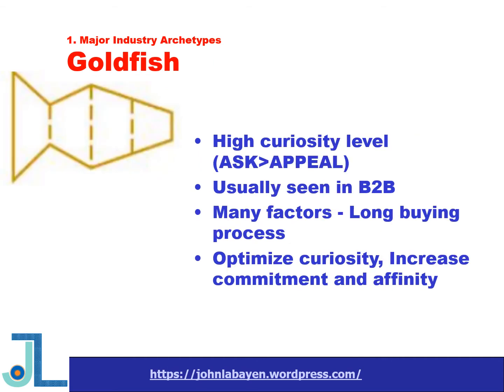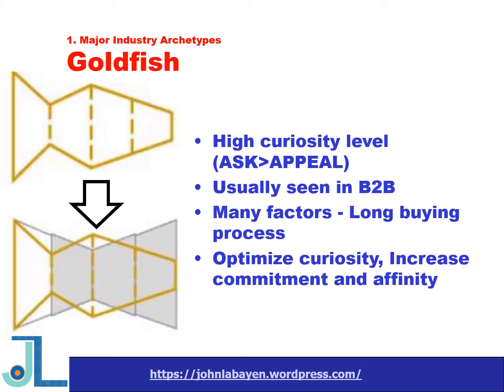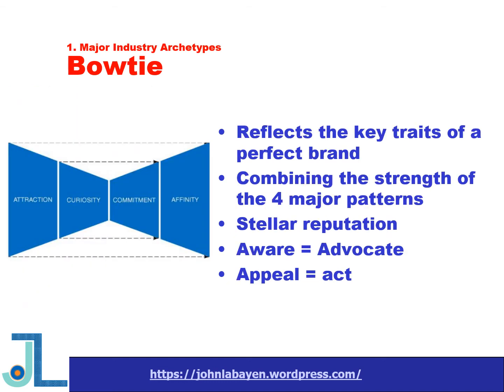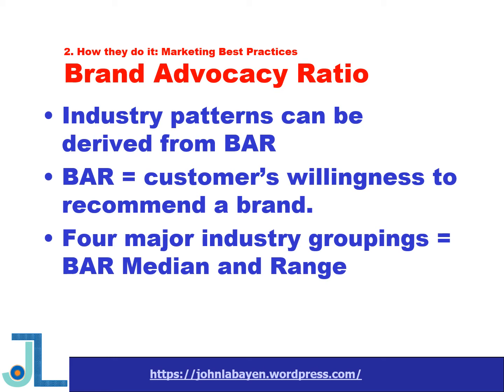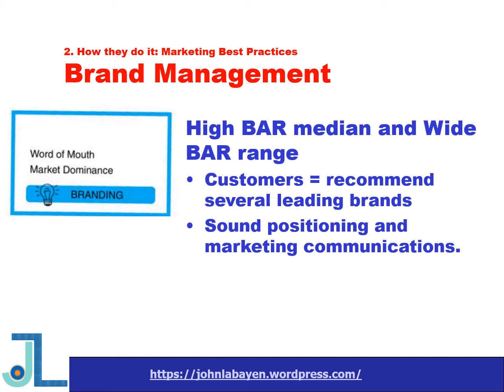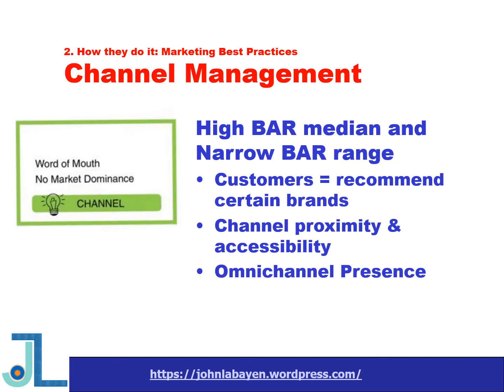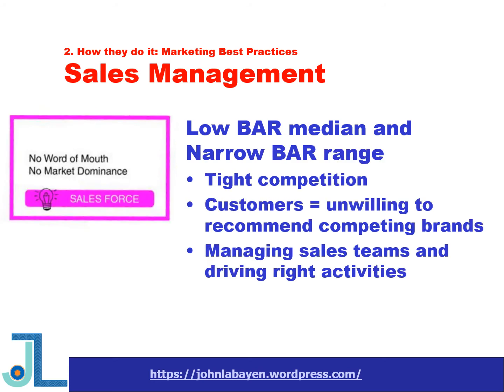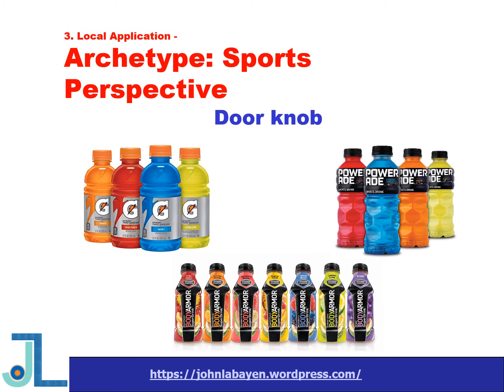Chapter 7 Industry Archetypes and Best Practices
COSLA Presentation of Chapter 7 - Industry Archetypes and Best Practices